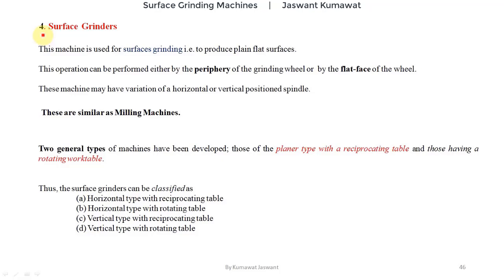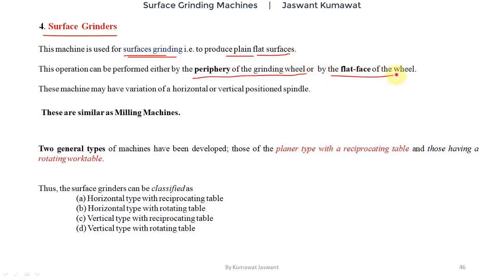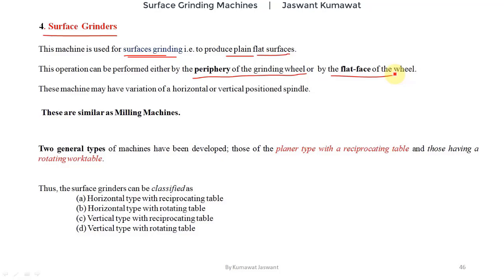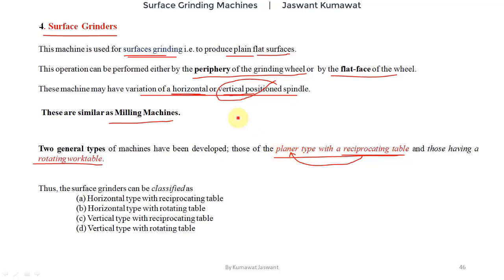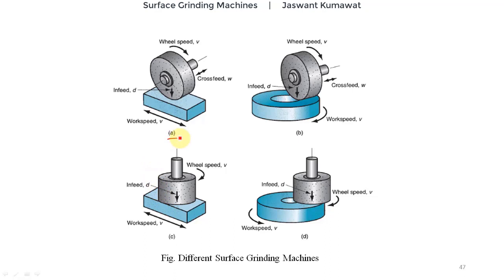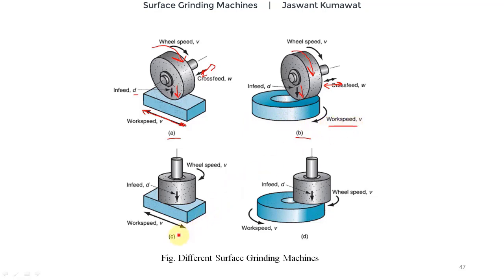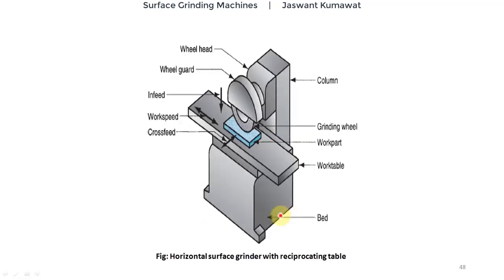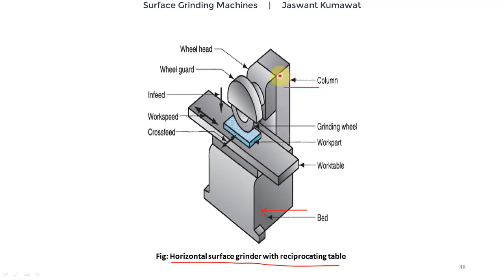11- Surface Grinding Machines and its Types | Horizontal & Vertical Grinders |Jaswant Kumawat ME306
Surface Grinding Machines     सरफेस ग्राइंडिंग मशीनें

What will you get to know in this video:
1. About surface grinders
2. Different types of surface grinders- Horizontal type with reciprocating table, Horizontal type with rotating table, Vertical type with reciprocating table, and Vertical type with rotating table
3. Complete description of Horizontal type with reciprocating table surface grinder

ME306
~ Jaswant Kumawat, Mechanical Engineering